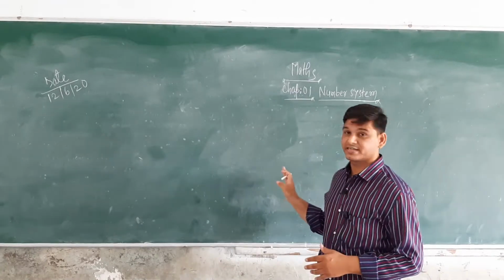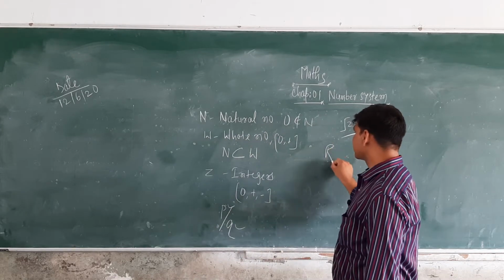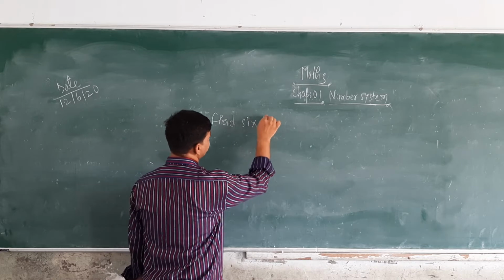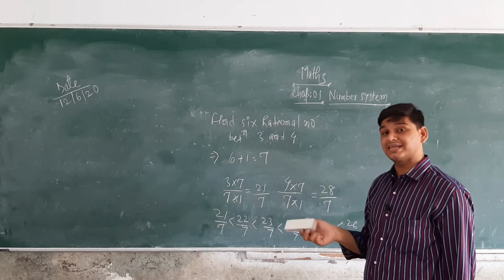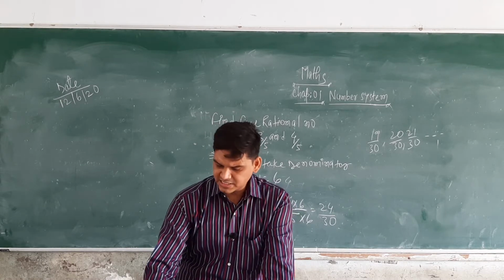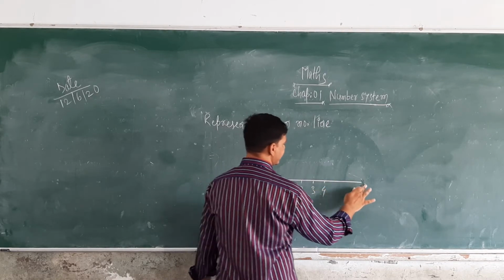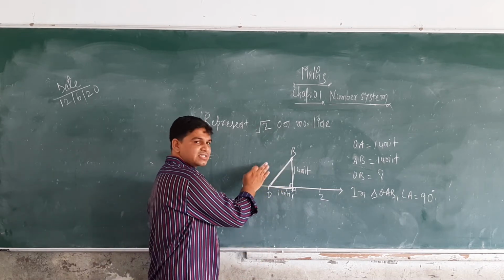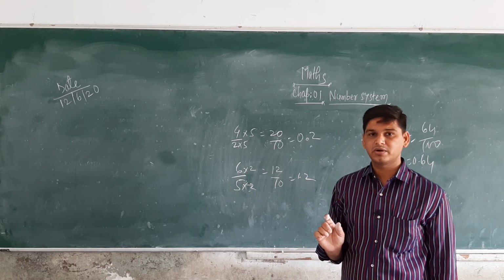STD 9 Maths Ch 1 Number System Part 1 Eng Med